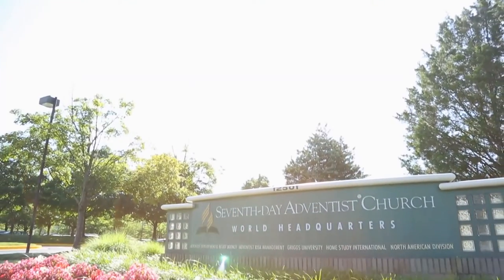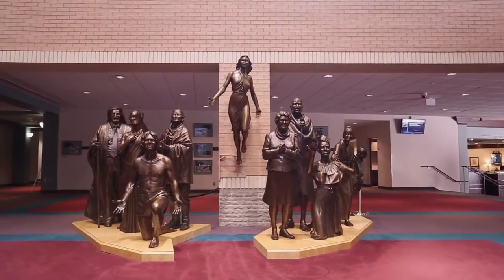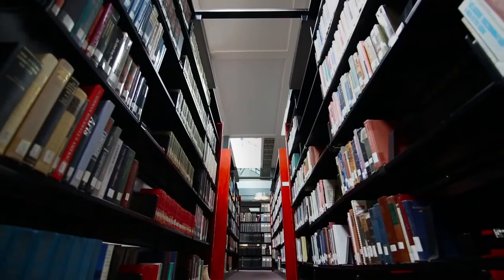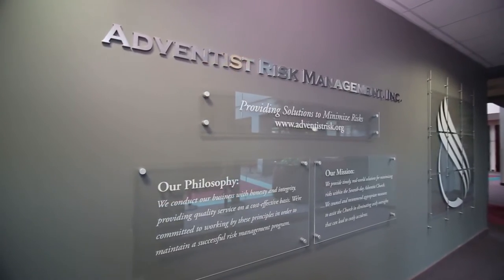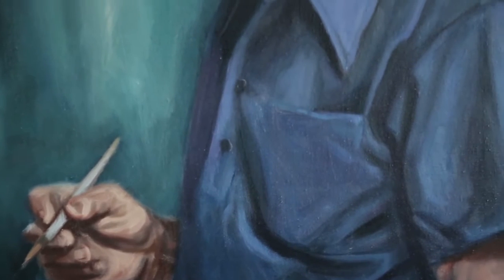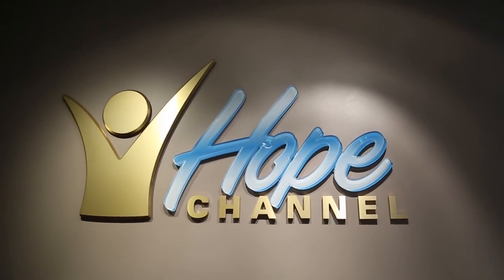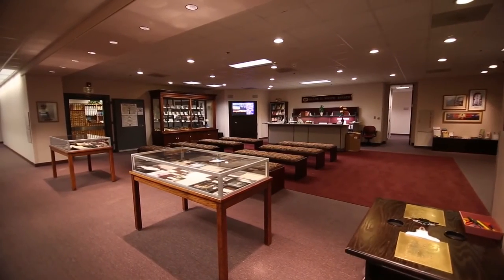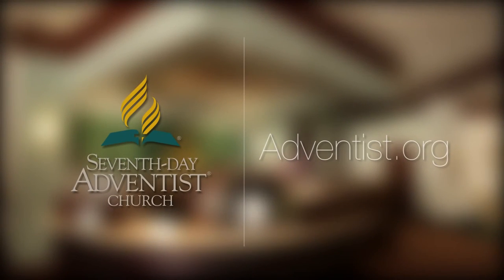Video Tour of Seventh-day Adventist World Church Headquarters